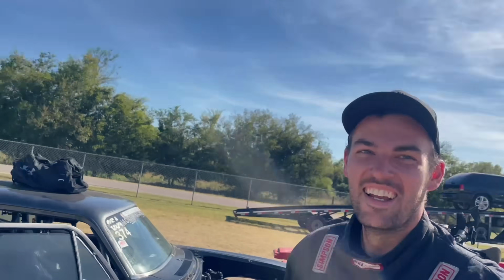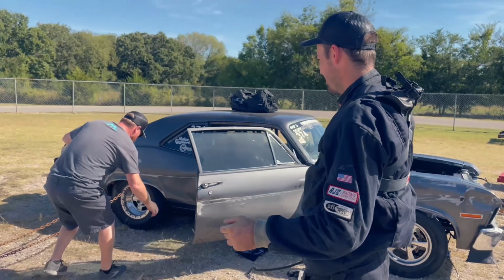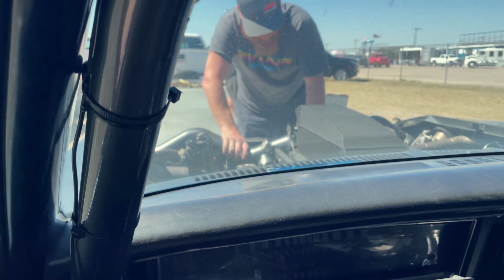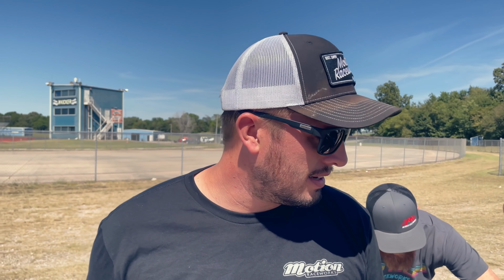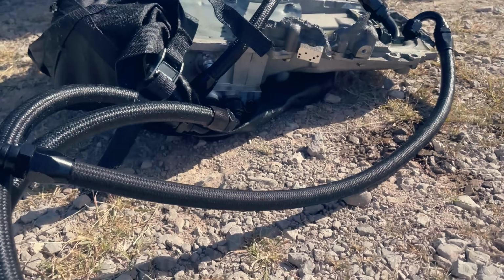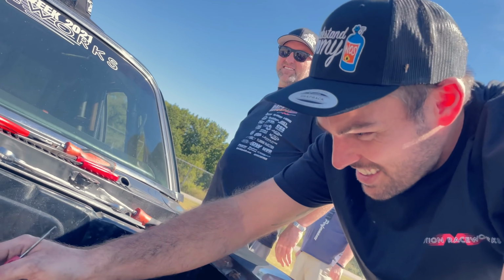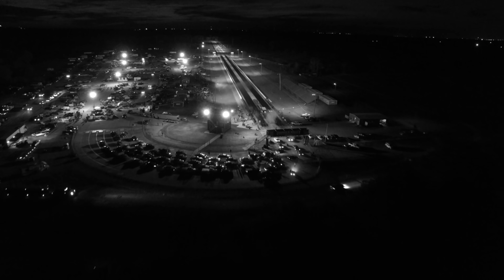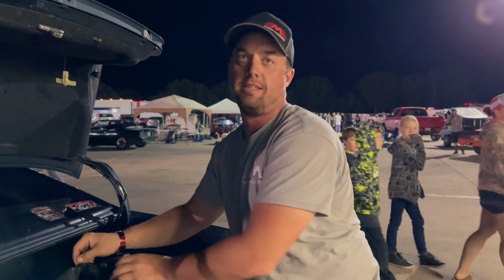Pure Carnage & Wins! Andy Wins / Sets Record. Jackstand, Doug, & Red disassemble Nova at Race Week!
Race Week 2.0 2021 comes to a close right where we started it; Noble Oklahoma.

This video has everything from killer race footage, to the awards ceremony, Chad dancing, Jackstand, Doug and Red taking the Nova engine apart and then running the Nova overnight to St Louis, MO,  road trip vibes and of course Andy.

Andy had a great week, overcame adversity, and set two personal bests in the 1/8 mile while becoming the first ever IRS GTO to go 7's in the quarter. He takes 1st place in his class; Rowdy Radial.